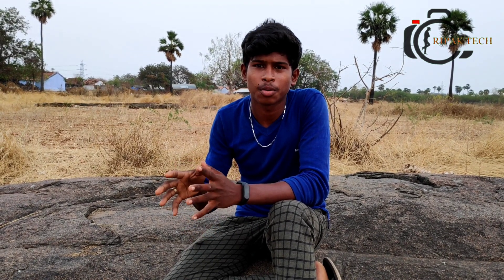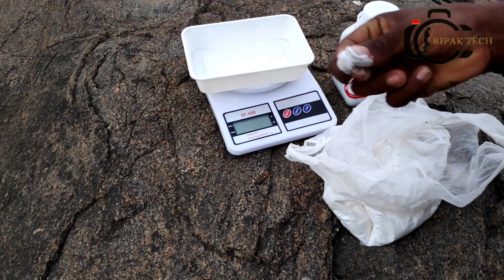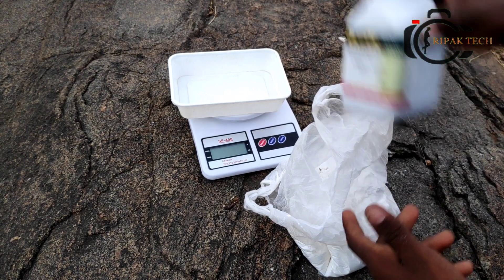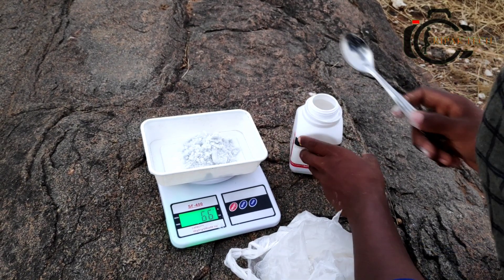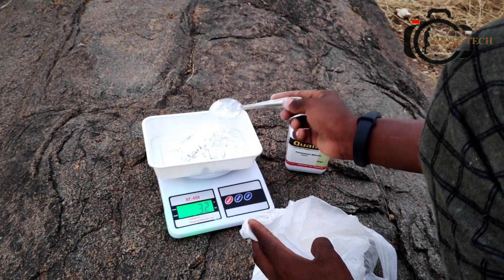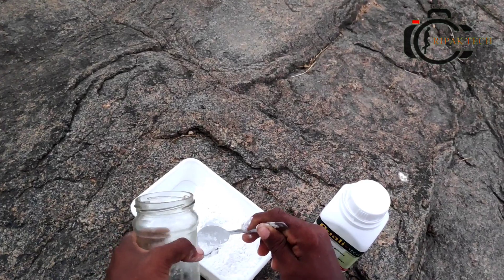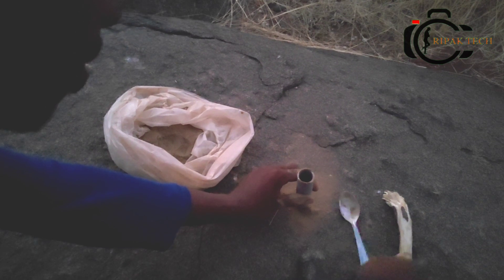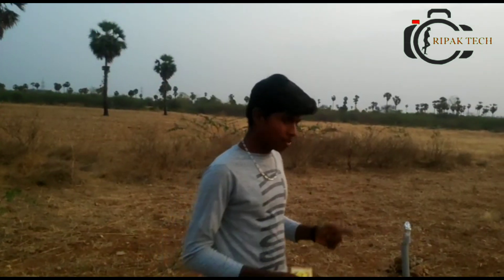Sugar rocket tamil | சர்க்கரை ராக்கெட் | How to make sugar rocket | ripak tech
Its real we can make rocket using sugar. In this video we see about rocket making with white sugar.
potassium nitrate 500g

 Hear we are using sugar as rocker fuel and Potassium nitrate (KNO3) as oxidizer.Then you will mix rocket fuel and pack into your rocket .During the making of sugar rocket stay away from heat and flames.

WARNING: Sugar rocket is very highly flammable and highly combustible. so while you making kept away from heat sources , fire and flammable things.Put productive equipment while making sugar rocket.It advise from ripak tech  to wear safety glass ,gloves and mask while making sugar rocket.While making sugar rocket chose safe area to make rocket.While launching sugar rocket chose open area to ensure safety.

MUST WATCH